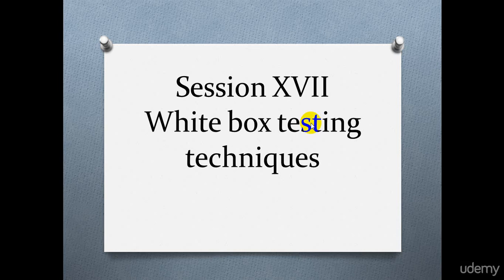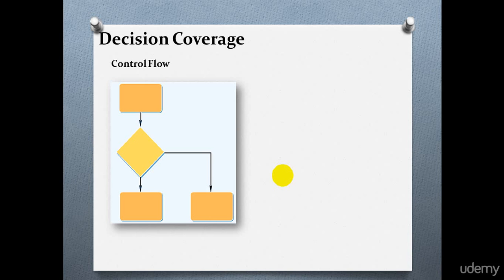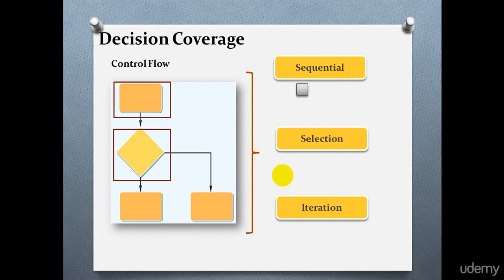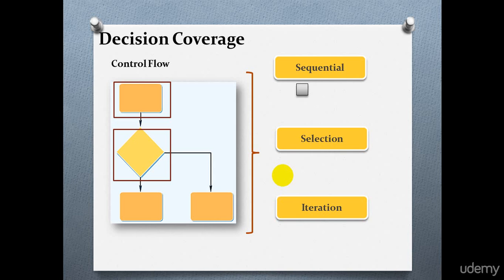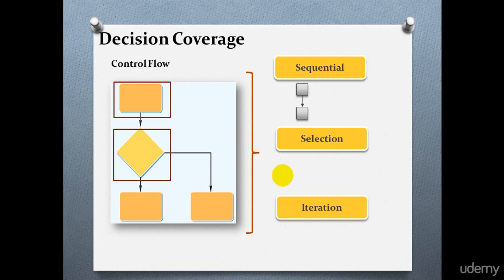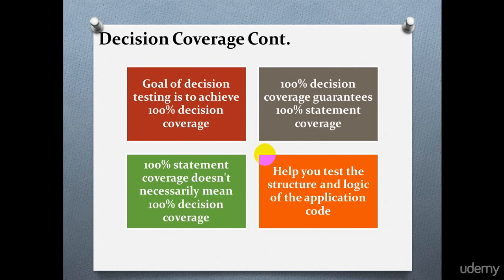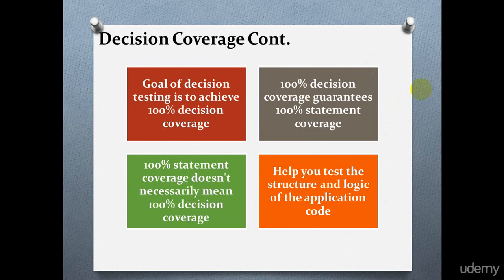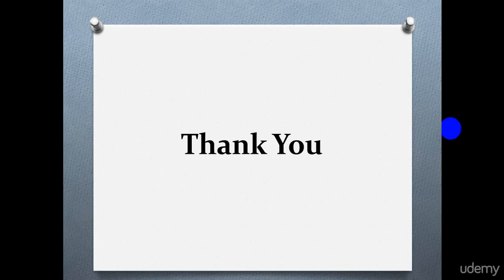Manual Testing | White box testing| decision coverage